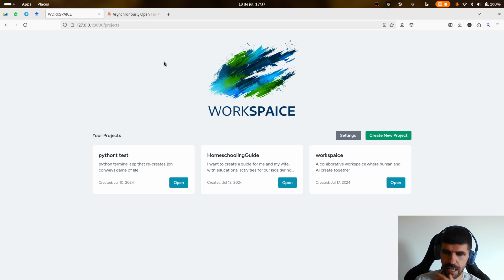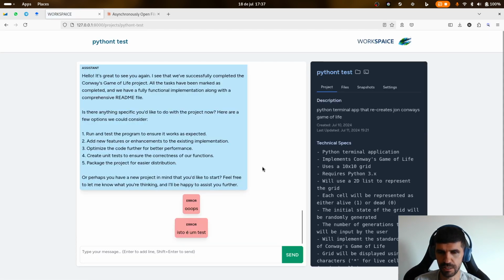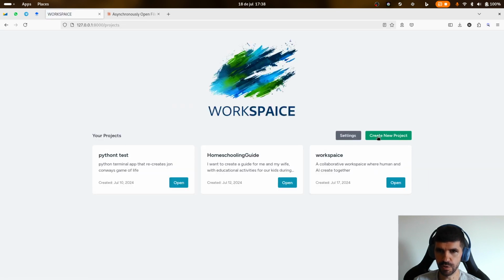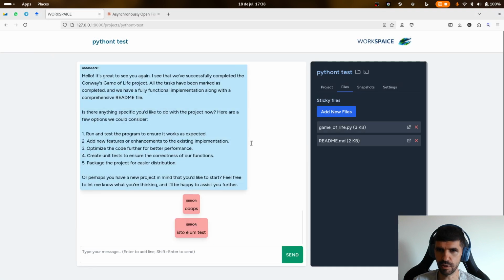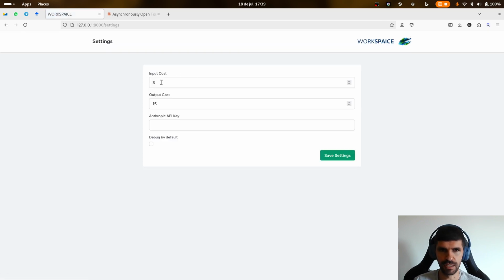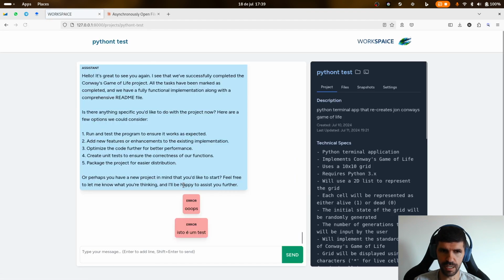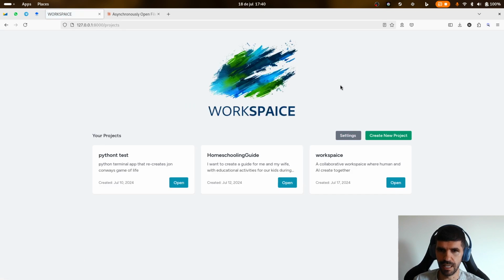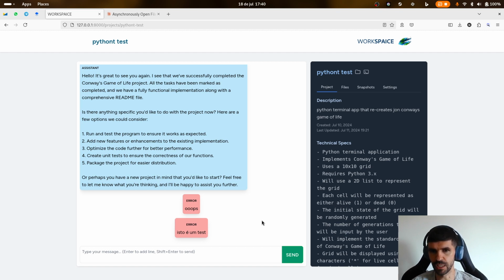Workspaice Update v0.1.4 - Human+AI, creating together